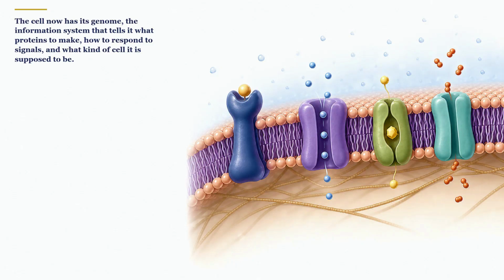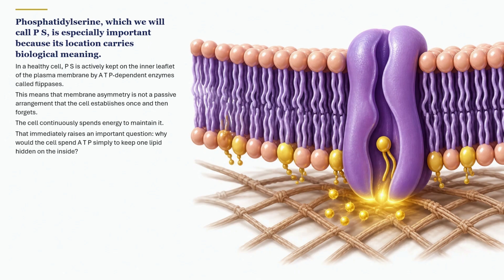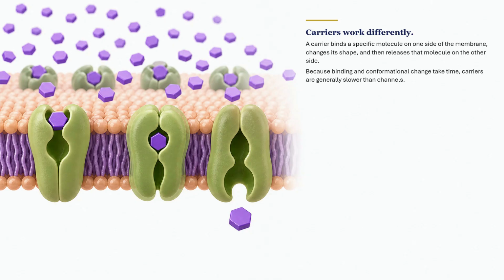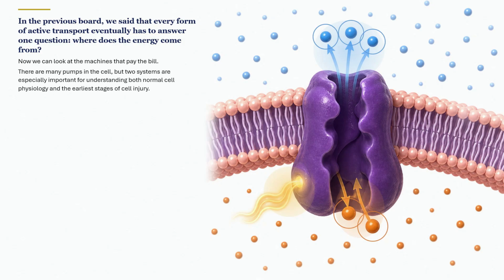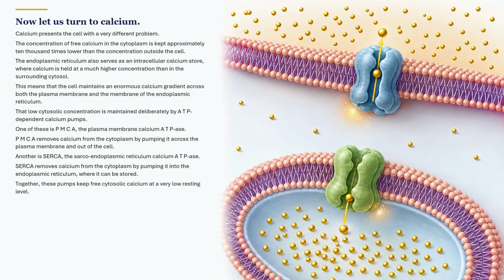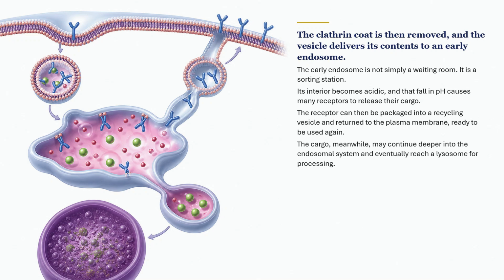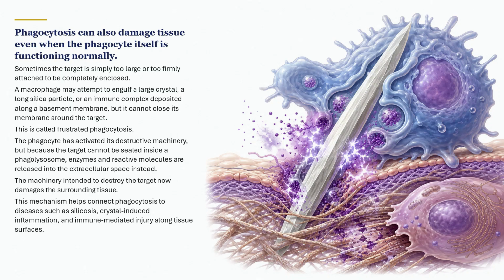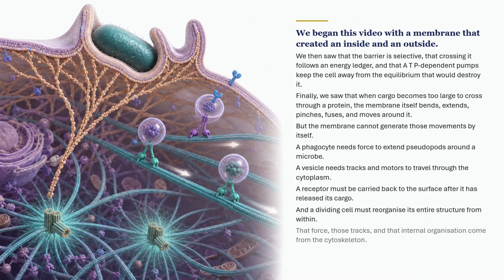The Plasma Membrane Explained | Robbins Pathology Ch. 1 — Episode 02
The second video in the series. Once the genome has defined what the cell can become, the plasma membrane creates the controlled boundary that allows it to stay alive.

The membrane is not simply a wall. It is a fluid, asymmetric phospholipid bilayer filled with receptors, channels, carriers, and ATP-dependent pumps. It determines what enters, what leaves, how the cell receives signals, and how it moves cargo too large to cross through a protein.

A healthy cell continuously spends energy to preserve membrane asymmetry and ionic gradients. It keeps phosphatidylserine hidden on the inner leaflet, sodium outside the cell, and free calcium extraordinarily low in the cytoplasm. When ATP production fails, those systems begin to collapse: sodium and water enter, the cell swells, and cytosolic calcium rises.

The membrane is also more than a barrier. Through endocytosis, phagocytosis, and exocytosis, it behaves like a pair of hands—bringing in selected cargo, swallowing microbes and dying cells, and releasing hormones, enzymes, and neurotransmitters.

That single idea becomes central to pathology: the cell remains alive by spending energy to resist equilibrium, and many of the earliest mechanisms of cell injury begin when that energy bill can no longer be paid.

Explained from Robbins & Cotran Pathologic Basis of Disease, Chapter 1.

Next video: the cytoskeleton.

Chapters:
00:00 The plasma membrane: creating an inside and outside
01:14 The phospholipid bilayer
02:51 Fluid mosaic: proteins and membrane movement
05:19 Cholesterol and lipid rafts
06:48 Membrane asymmetry and phosphatidylserine
08:57 PS exposure: the “eat-me” signal
11:40 The one sentence to keep — the bilayer
12:44 What can cross the membrane?
14:12 Passive vs active transport: who pays?
15:37 Channels and carriers
18:04 Osmosis and cellular swelling
19:36 Primary and secondary active transport
22:07 ATP failure and collapsing gradients
24:48 The one sentence to keep — membrane transport
25:58 ATP-dependent pumps
26:45 Na⁺/K⁺-ATPase: 3 sodium out, 2 potassium in
31:17 Pump failure and reversible cellular swelling
32:47 PMCA and SERCA: keeping cytosolic calcium low
35:21 When calcium becomes destructive
39:08 The one sentence to keep — ATP-dependent pumps
39:30 Bulk transport: when cargo is too large
41:04 Receptor-mediated endocytosis
43:10 LDL uptake and familial hypercholesterolemia
45:02 Caveolae and pinocytosis
46:27 Phagocytosis, opsonins, and phagolysosomes
49:05 When phagocytosis fails
51:28 Efferocytosis: how death stays quiet
53:02 Exocytosis and calcium-triggered secretion
54:57 Membrane renewal
56:43 The pathology seeds of bulk transport
58:16 The one sentence to keep — bulk transport
59:11 Next: the cytoskeleton